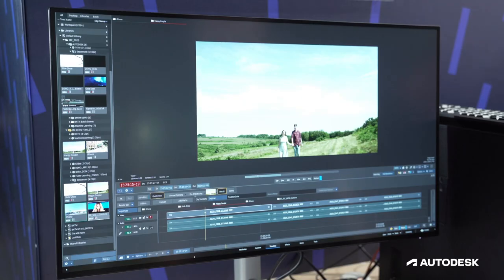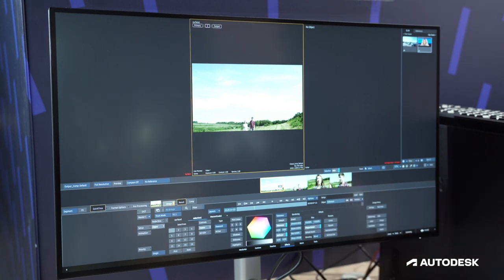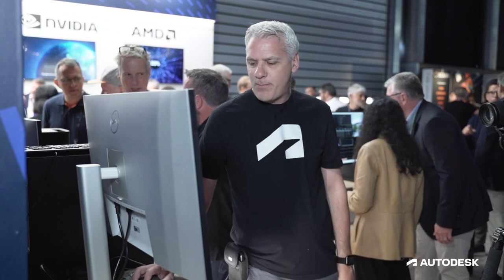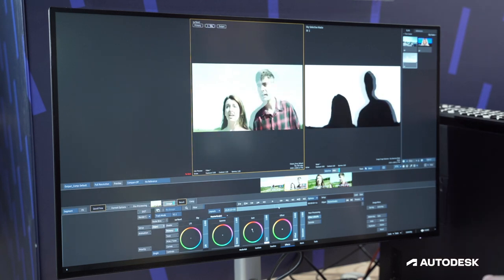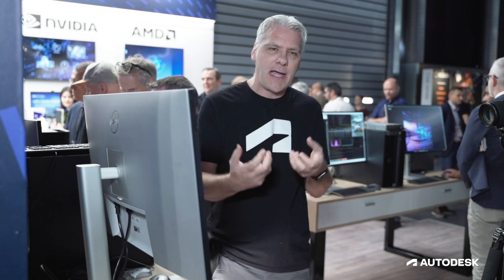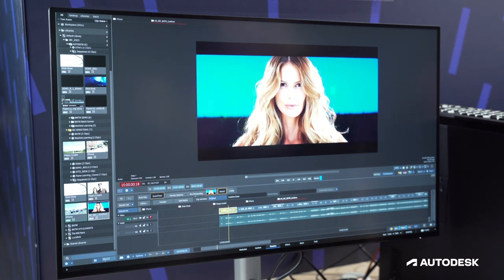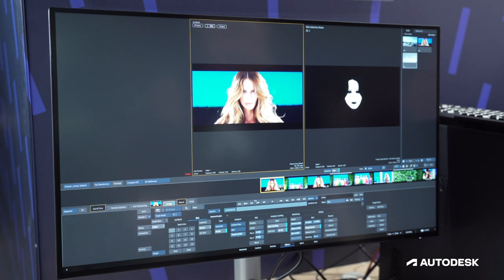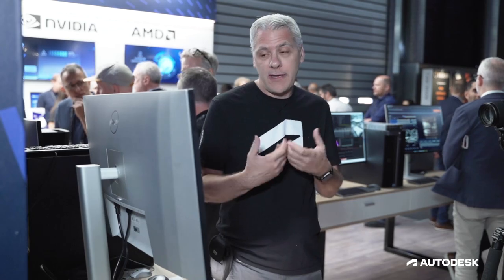Machine Learning Tools in Autodesk Flame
Stephane Labrie, Senior Product Owner at Autodesk, dives into Flame's machine learning tools at Dell's IBC 2023 booth in Amsterdam. In this demo, see how Flame's Semantic Keyer can isolate a sky or a human face, helping you get the job done faster in crunch times.